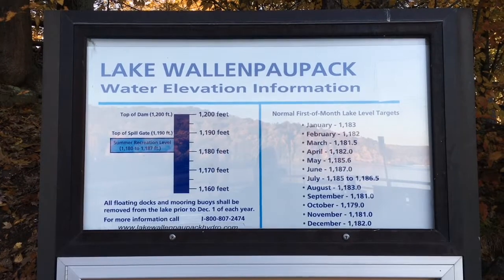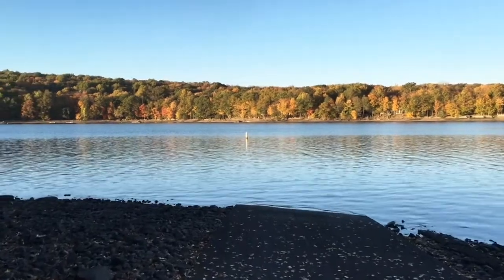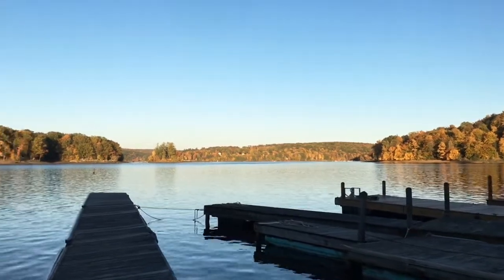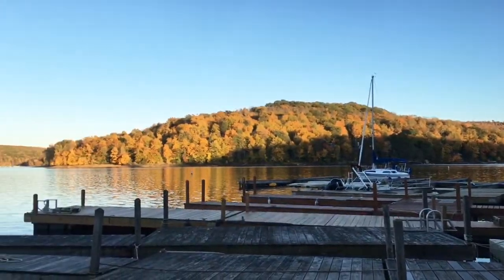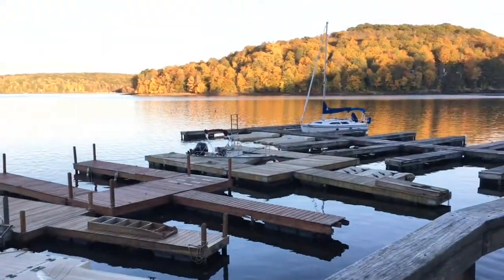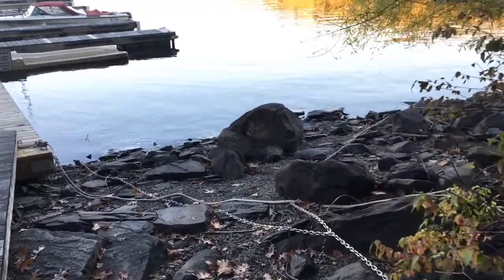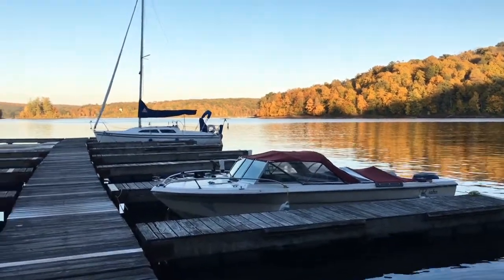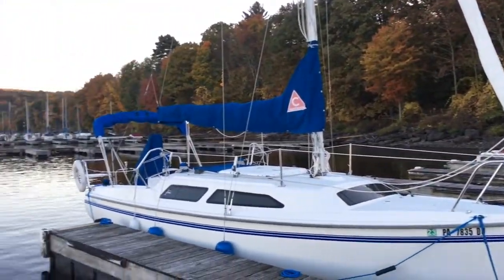Lake Wallenpaupack - October 14, 2022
I visited Lake Wallenpaupack in the Poconos, PA for the first time on October 14, 2022.  The fall colors were beautiful.